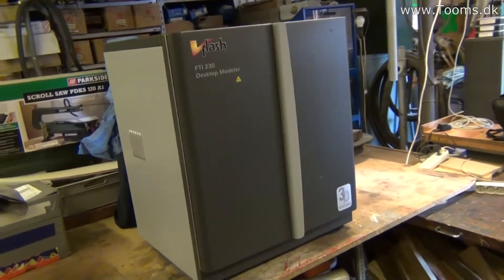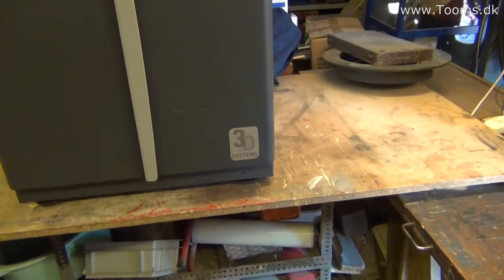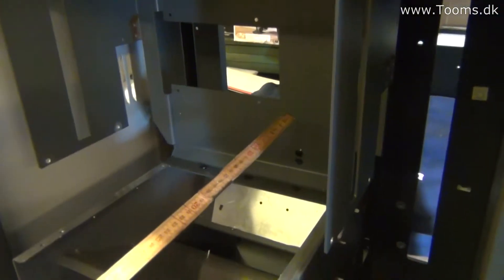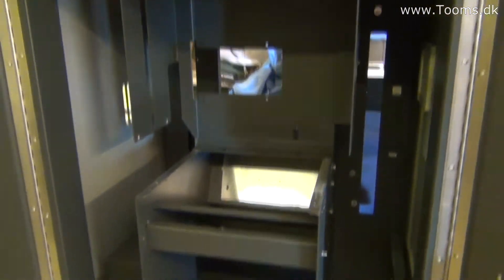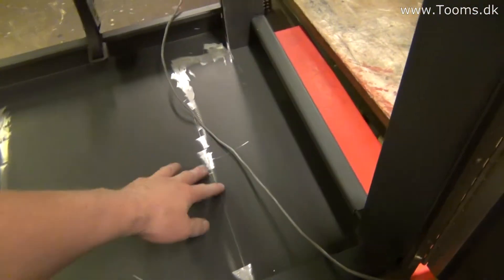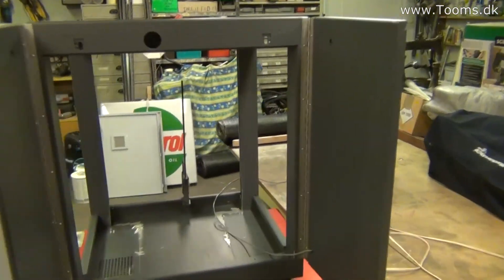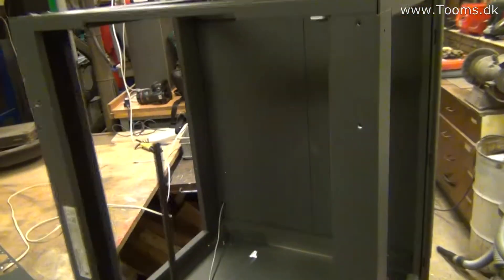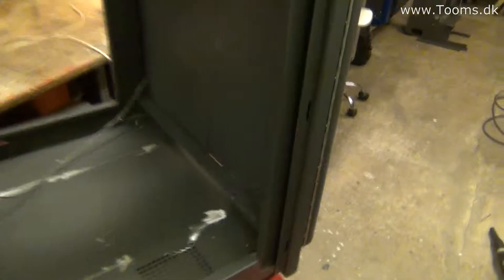My 3D Printer build - Part 1 - Cabinet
This is my new 3D printer that i plan to make, this video is part 1 of maybe many. time will tell how it goes.

The cabinet is from an old 3D printer - 3D systems V-Flash FTI 230 Desktop Modeler